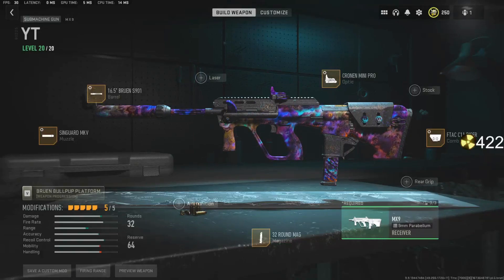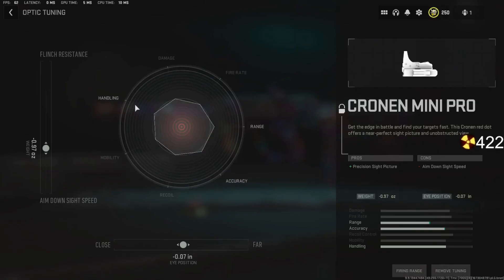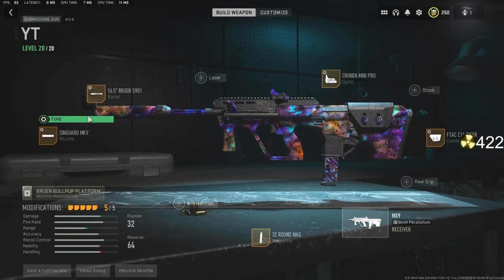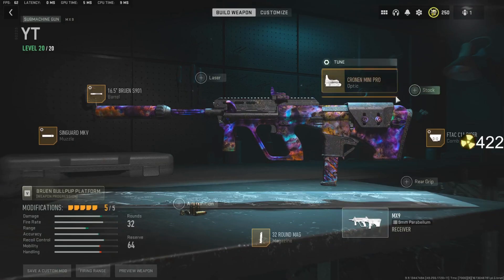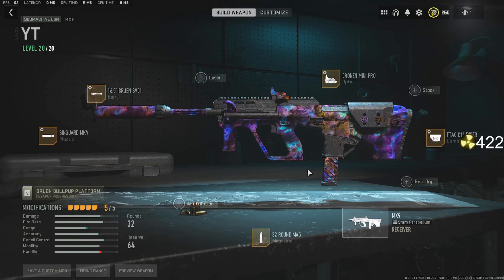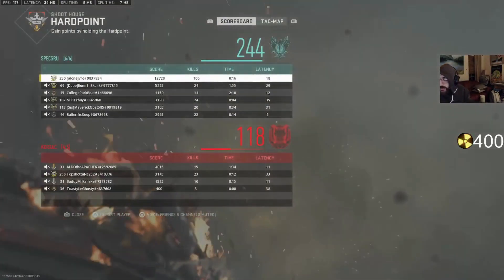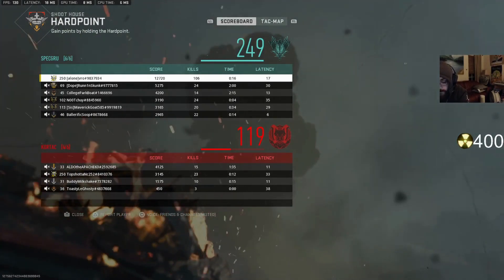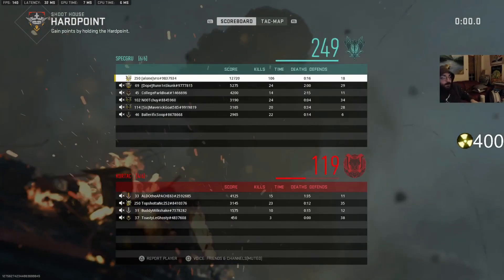the *MAX DAMAGE* "MX9" is *BROKEN* in MW2 ! 🔥(Best MX9 Class Setup & Tuning) - Modern Warfare 2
In todays video I am showcasing the best MX9 Class Setup in Modern Warfare 2 !
Call of Duty: Modern Warfare II, the sequel to 2019’s blockbuster Modern Warfare®, will deliver the most ambitious and innovative Call of Duty to date, ushering in a new era for the franchise. Next-generation technology and gameplay come together in the most groundbreaking and comprehensive game in the series.  Fight alongside Task Force 141 in a globe-trotting single-player campaign, play lone-wolf or rally with your team in immersive multiplayer combat, complete with new locales and ways to play, and experience an evolved Special Ops game mode featuring tactical co-op gameplay. Fans everywhere can look forward to a new Warzone 2.0 experience releasing this year, the evolution in Battle Royale with a brand-new play space. Expect a massive calendar of free content post-launch featuring evolving gameplay with new maps, modes, seasonal events, community celebrations and more.